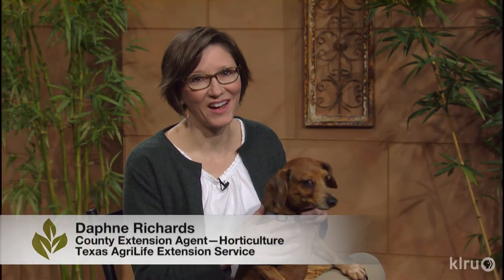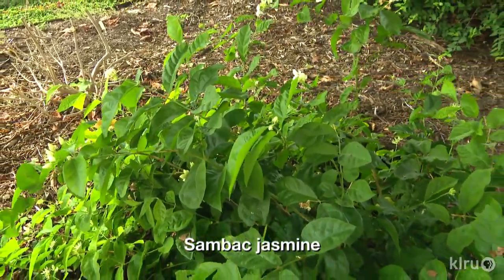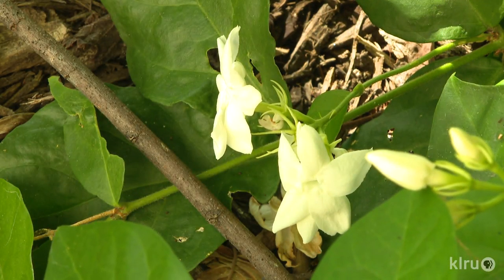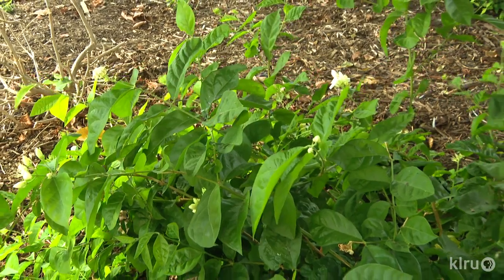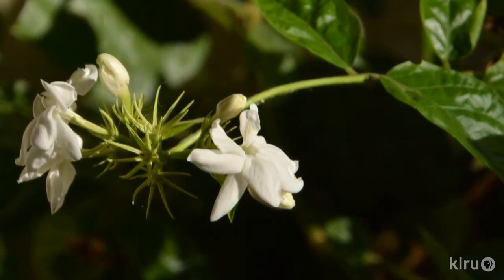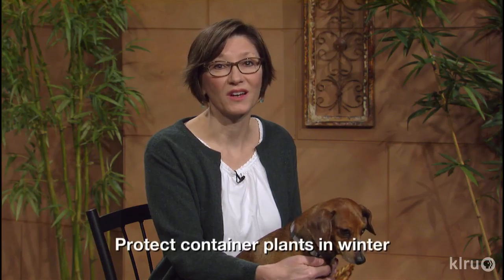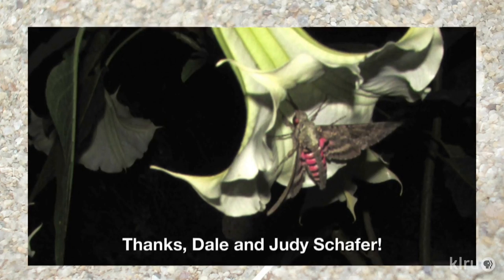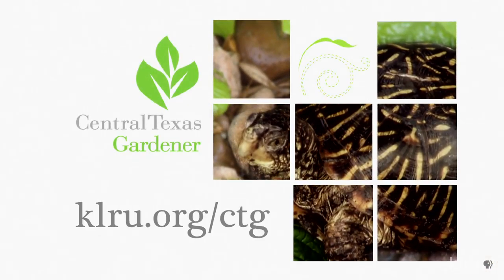Sambac jasmine |Daphne Richards |Central Texas Gardener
Daphne lightens things up with sambac jasmine that perfumes containers or garden beds with intricate white flowers. Plus, find out why trees leaf out at different times as we head into spring.